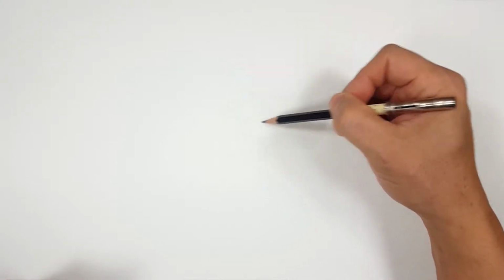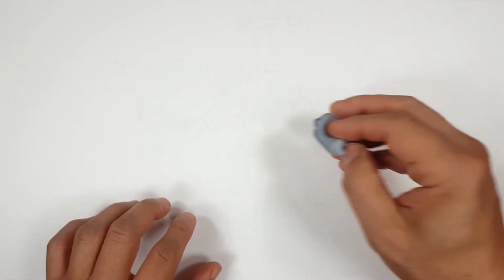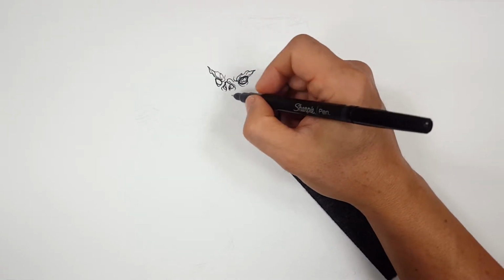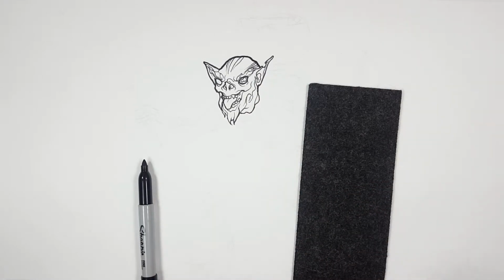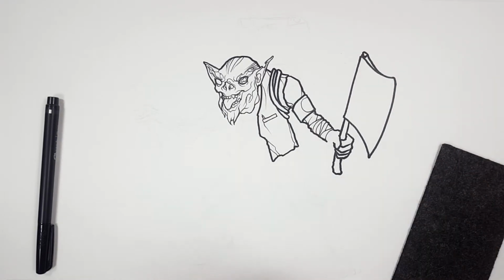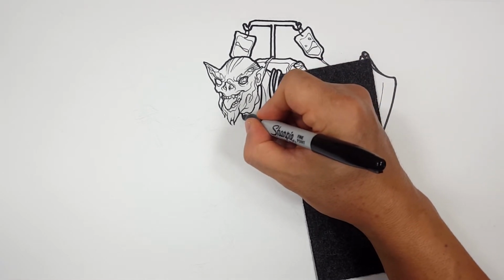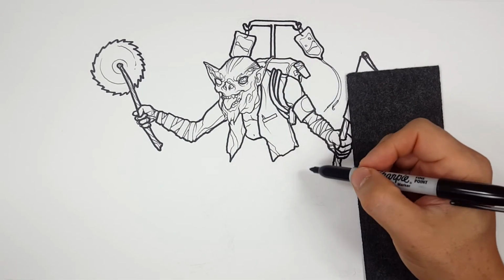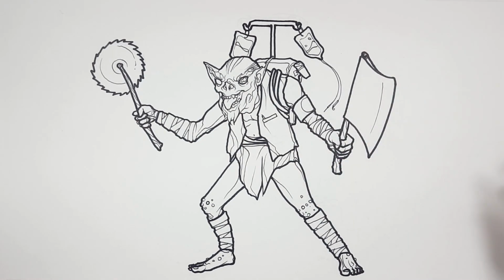How I Draw a GOBLIN DOCTOR for SUNDAY FUNDAY | ** how to draw a goblin dr art lesson tutorial **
Follow along and learn how I draw a goblin doctor with marker and sharpies. And even if you don't like this character, try drawing along and doing something new! It doesn't hurt to practice new ideas instead of drawing the same thing all the time. Either way, just have fun and DRAW!

0:00 - Pencil Sketch
6:10 - Sharpie Drawing
29:58 - Color Version